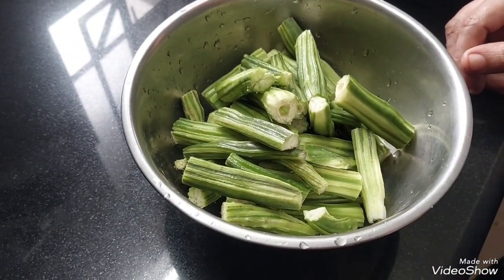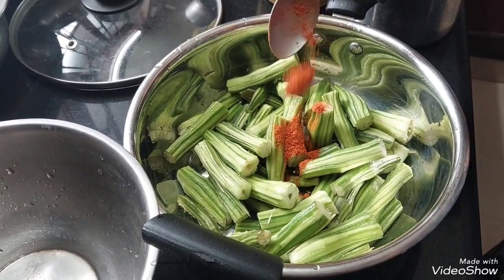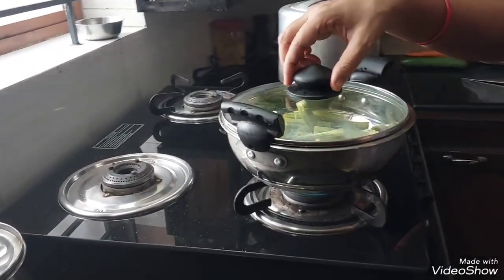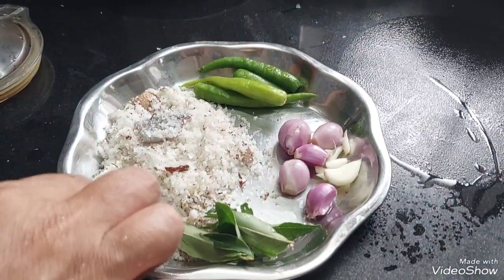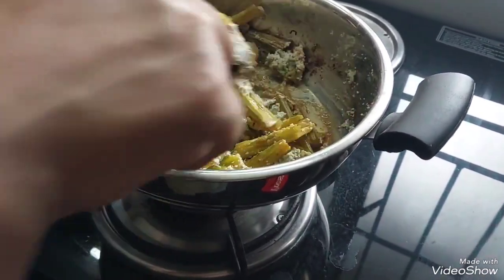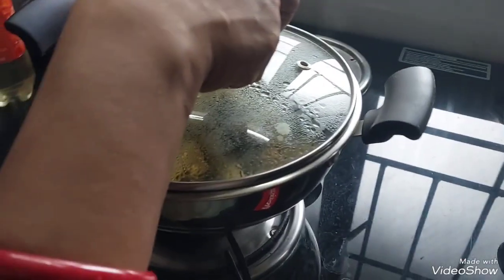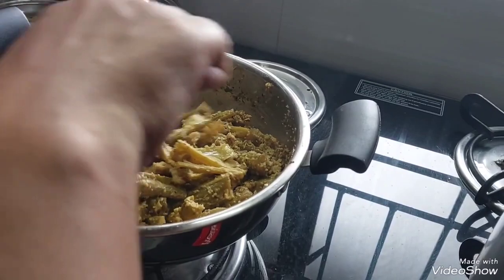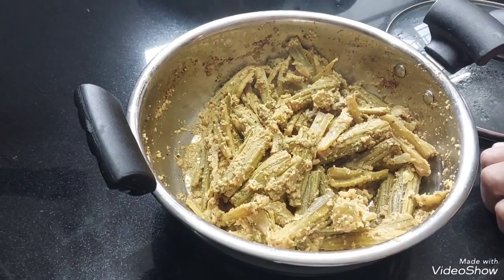മുരിങ്ങക്കായ തോരൻ. Drum stic thoran. very healthy and tastey dish. തനി നാടൻ മുരിങ്ങക്കായ തോരൻ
This is a healthy and tastey kerala dish. drum stuc thoran. try it and enjoy